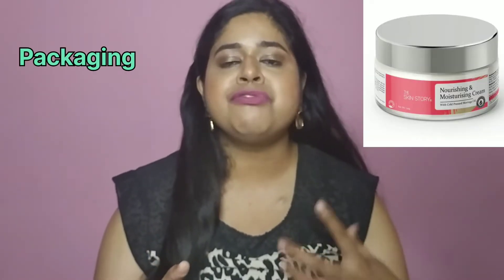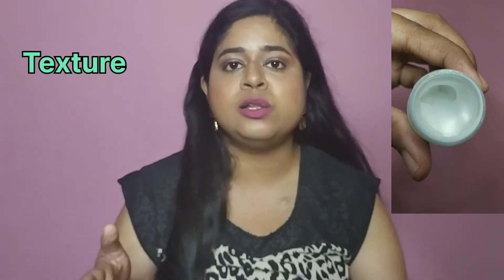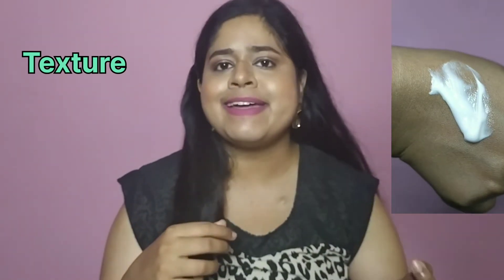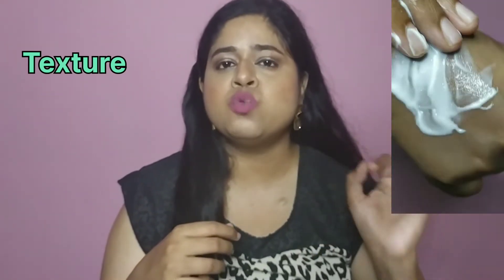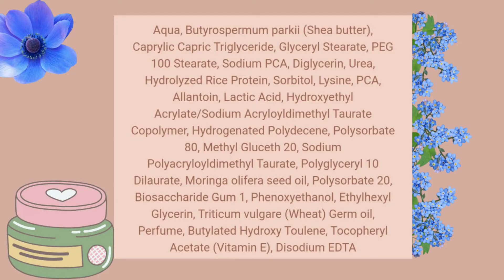The Skin Story Nourishing Moisturizing face cream review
This is a review video of The Skin Story Nourishing Moisturizing face cream

For blackheads whiteheads👇
Be Bodywise  Salicylic acid Foaming Face wash

For healing pimples, acne scars👇Minimalist 2% Salicylic scid serum

For skin glow, brightening👇
Tribe concepts kumkumadi tailam serum

For oil control, glow, pigmentation 👇 Minimalist 5% Niacinamide serum

Hydrating shampoo👇
Plum Olive and macadamia shampoo

For deep conditioning 👇
Plum Olive and macadamia hair mask

For hairfall control 👇
Bodywise Hair Nourish oil

TIMESTAMPS
00:00 Intro
00:21 Price & Quantity
00:27 Packaging
00:31 Texture
00:45 Ingredients
01:00 Claims
01:19 Overall Review
02:57 Demo

Watchlist